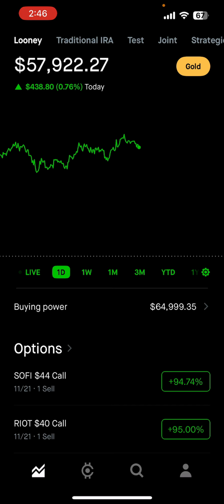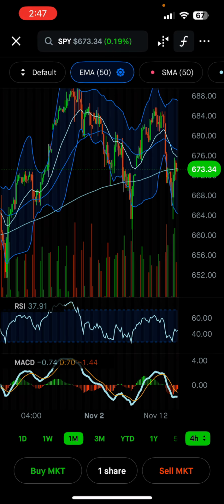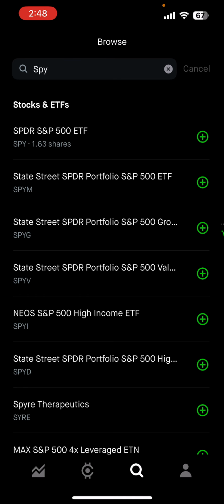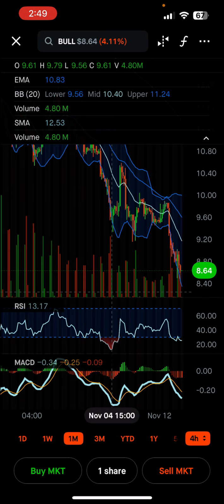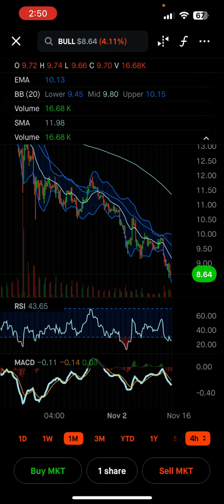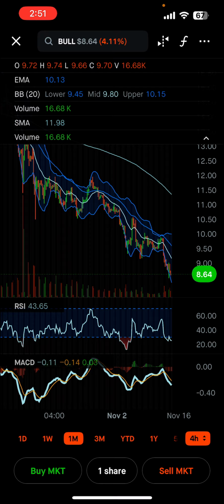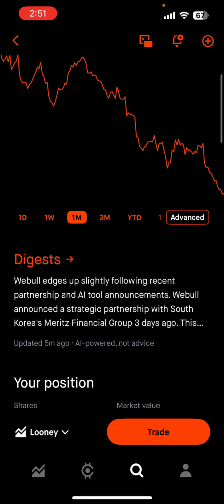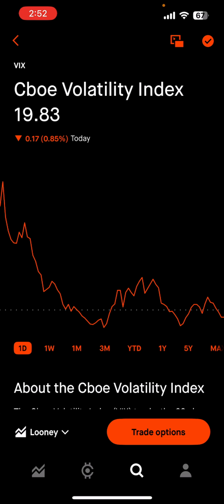The 3 Charts Every Option Seller MUST Know (Simple but Powerful)